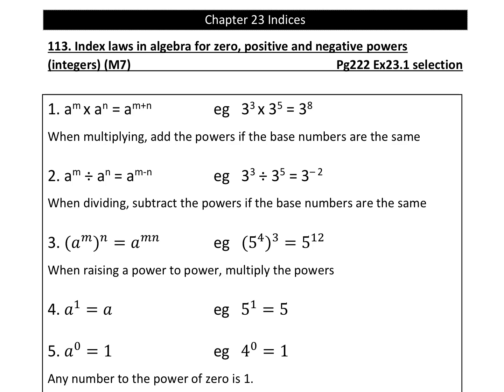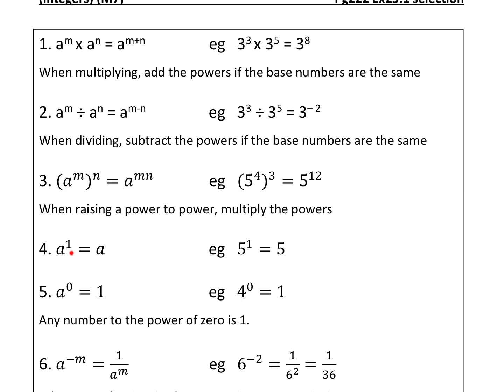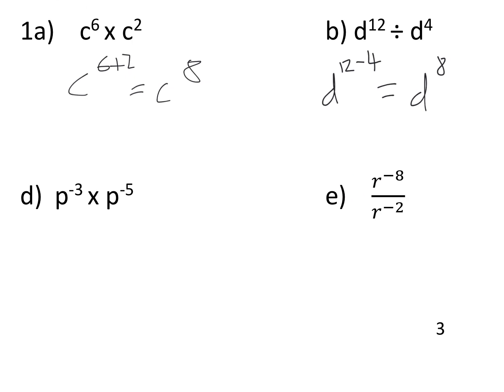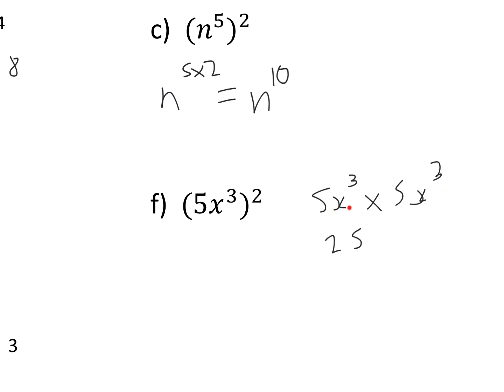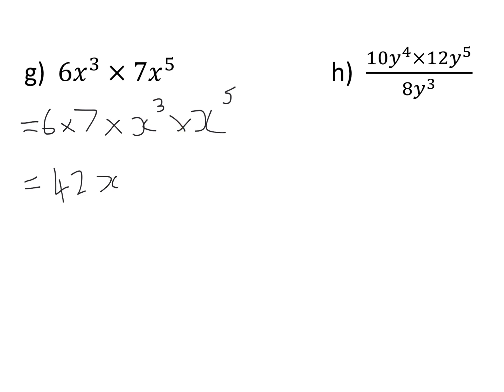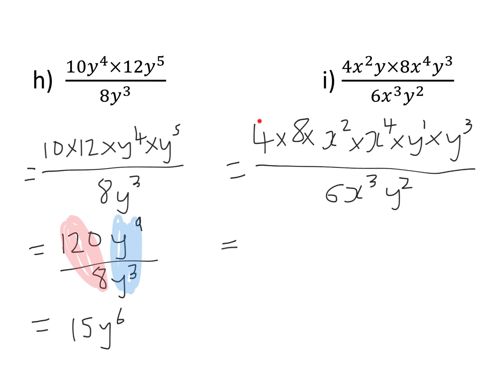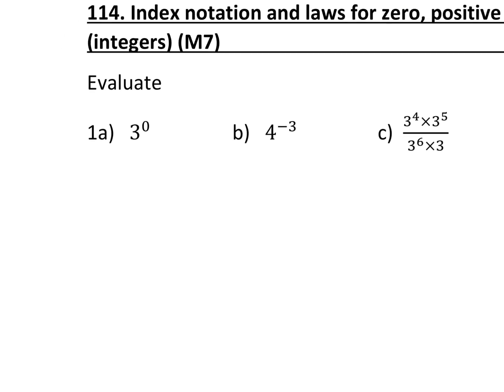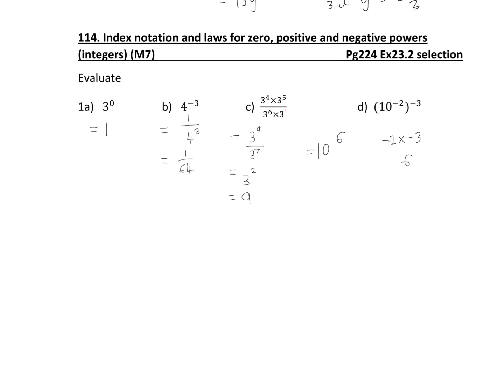Year 12 113,114 Index laws in for zero, positive and negative powers (integers) M7